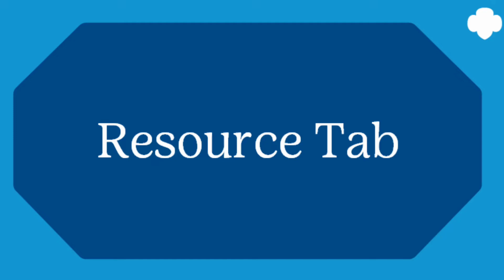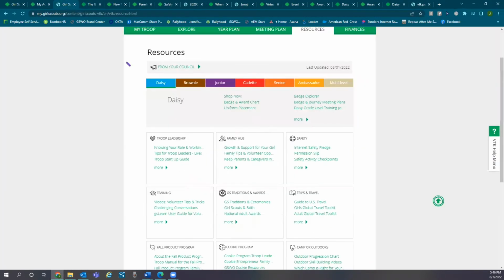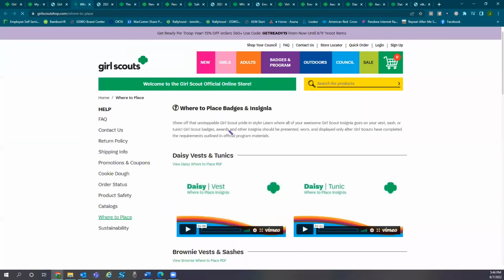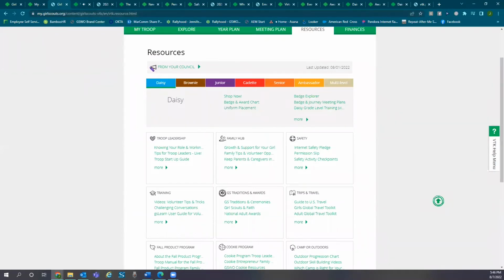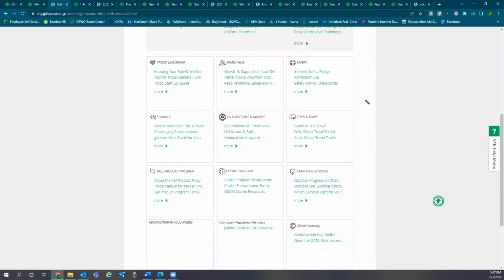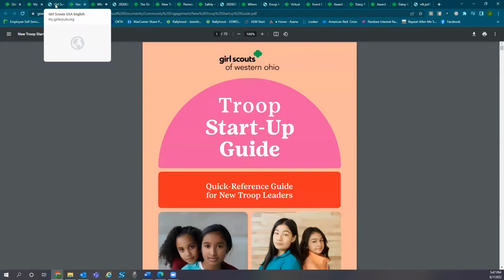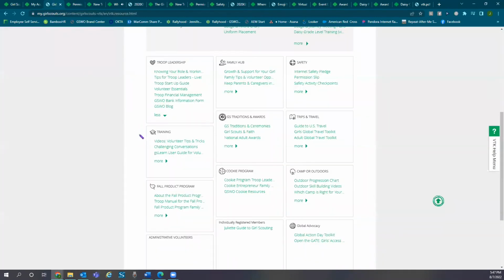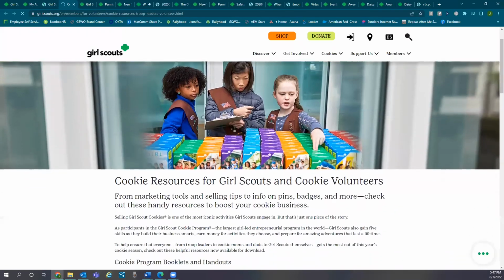Resource Tab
Discover resources by grade level available from both GSWO and GSUSA.